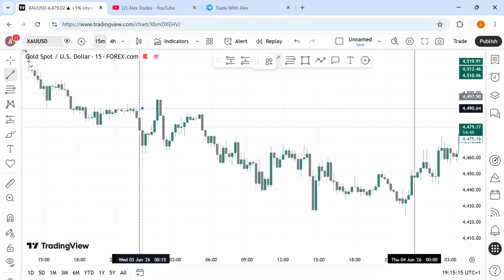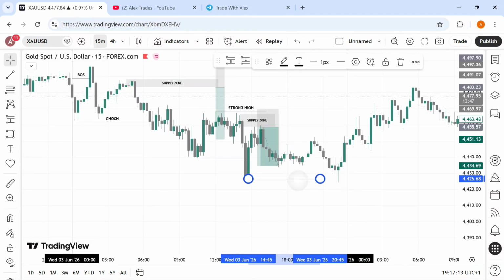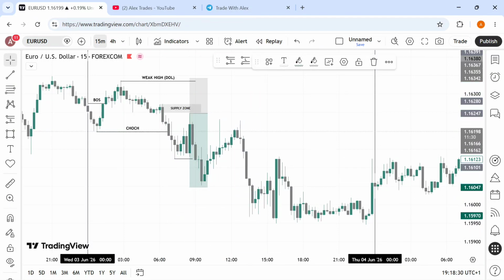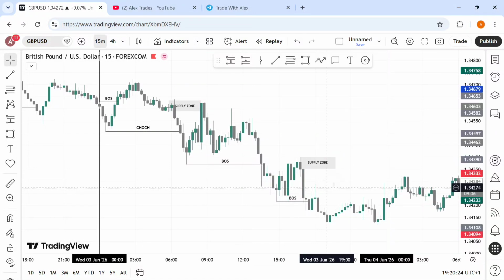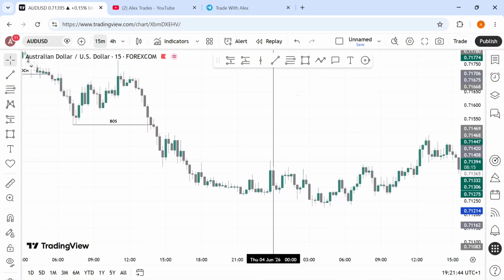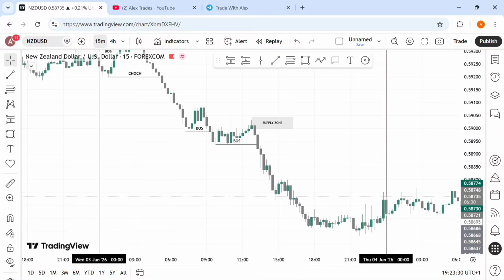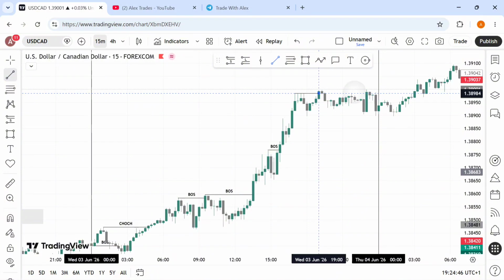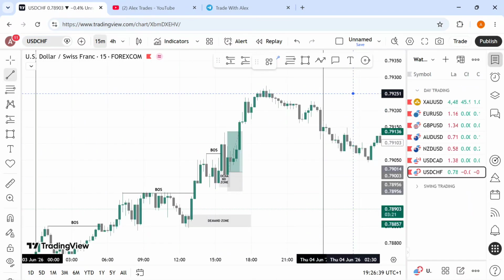The SIMPLEST way to trade Supply and Demand.